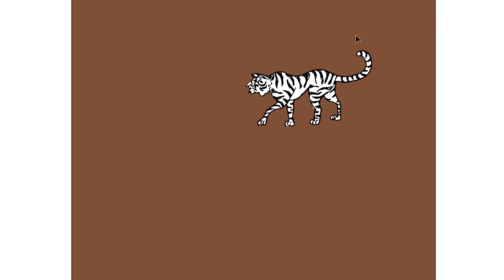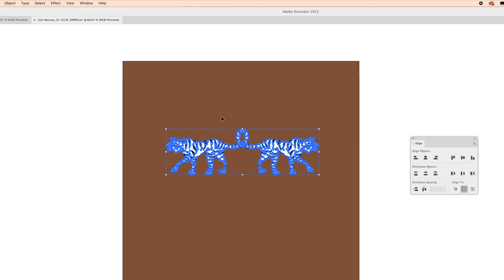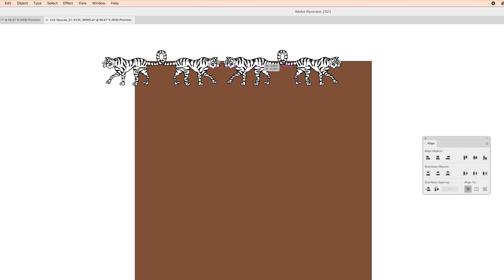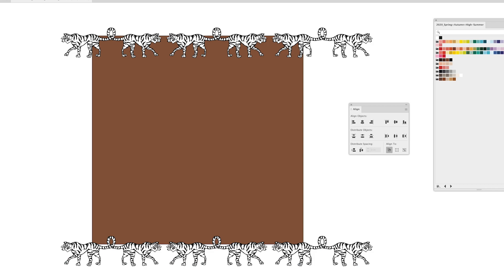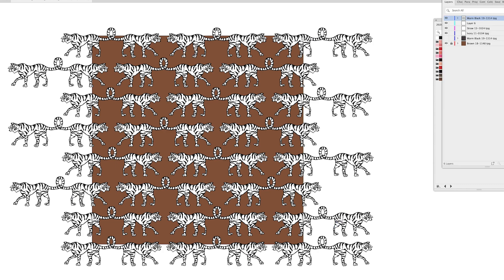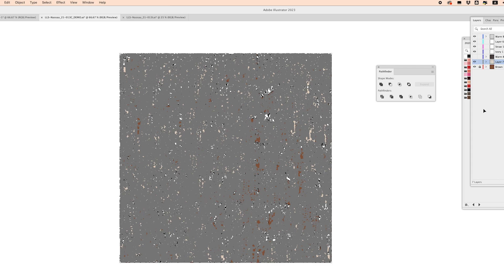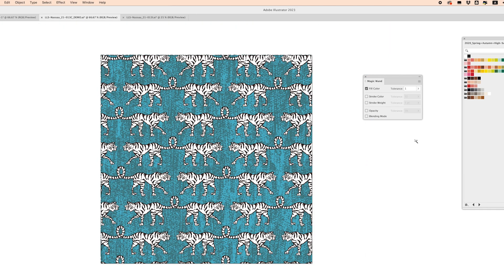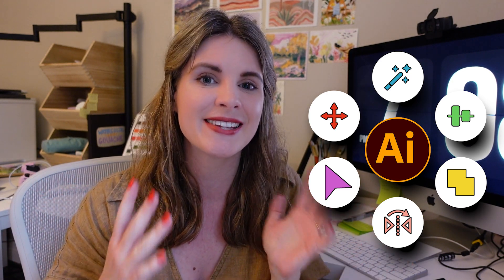Illustrator Hacks I COULDN'T LIVE Without! (Seamless Repeat Pattern)